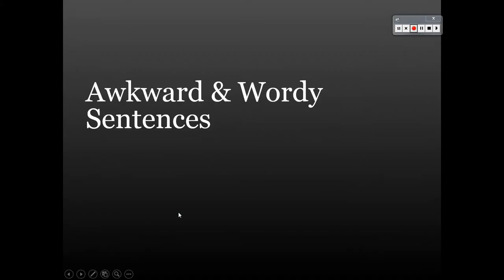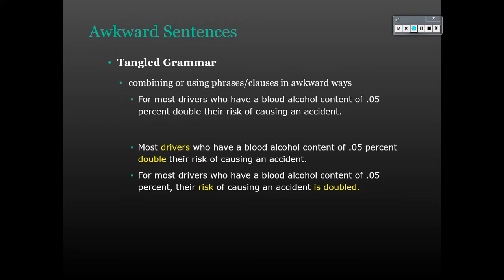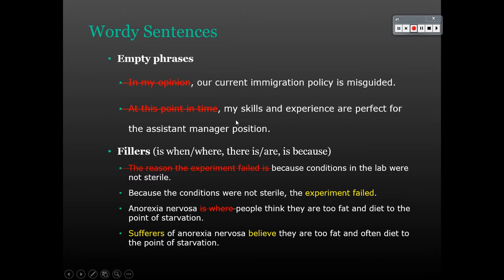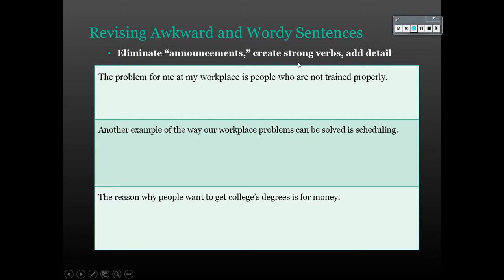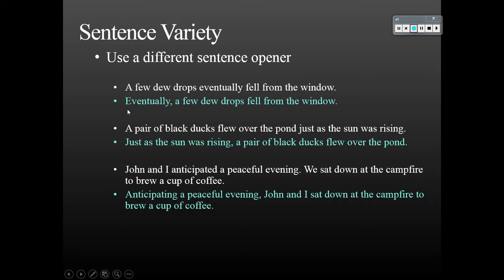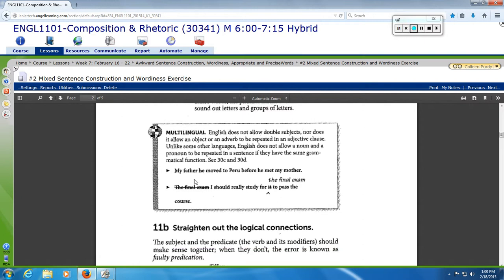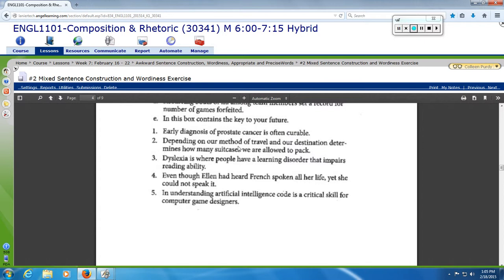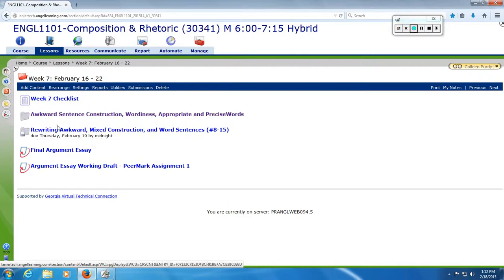Week 7 Class Video